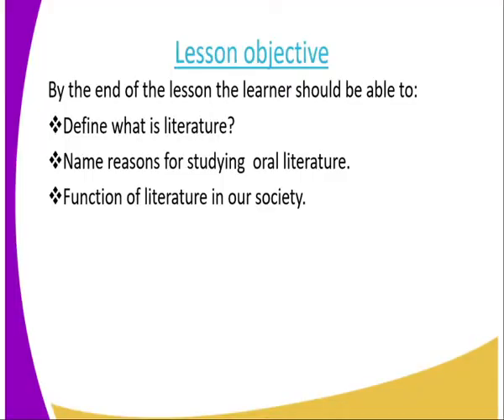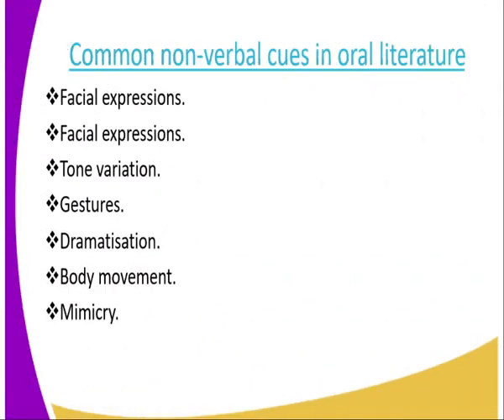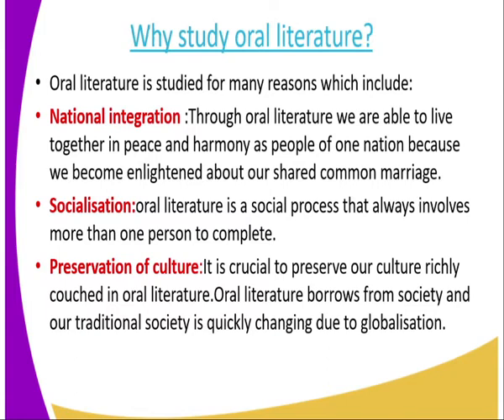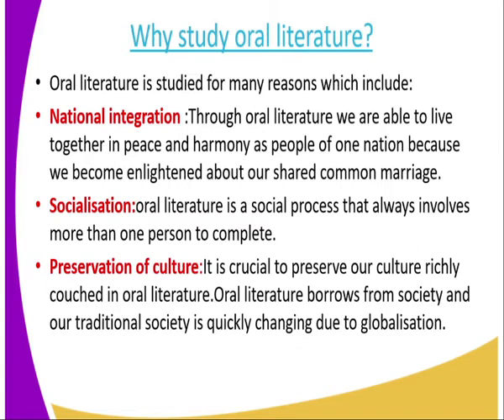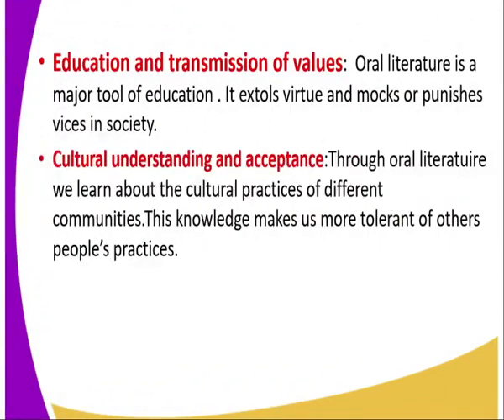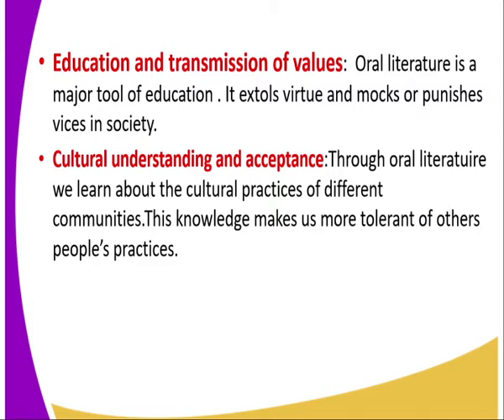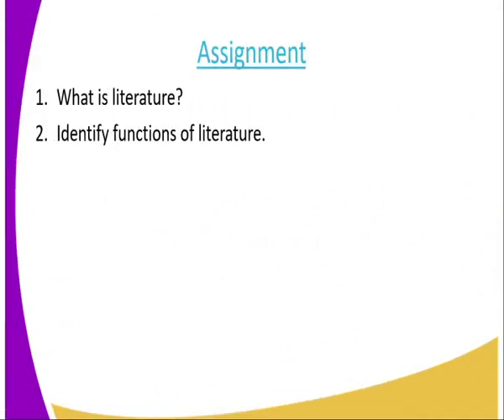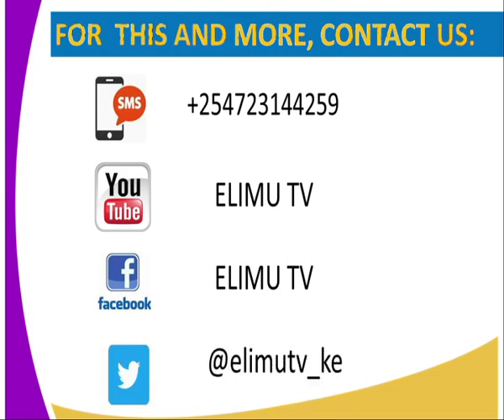English form 1, oral literature,lesson 20